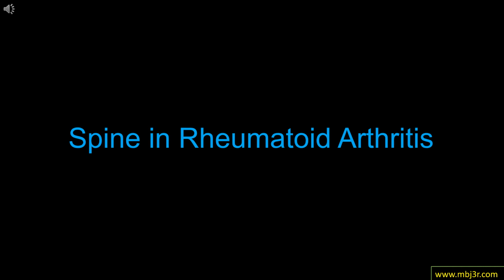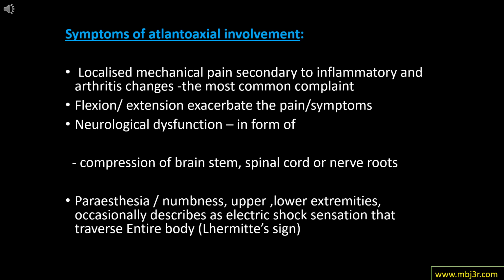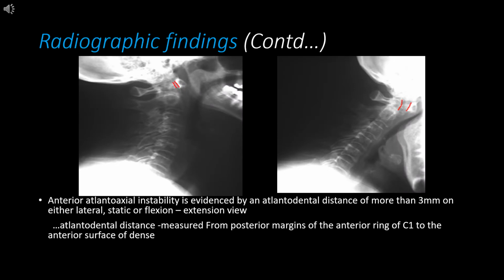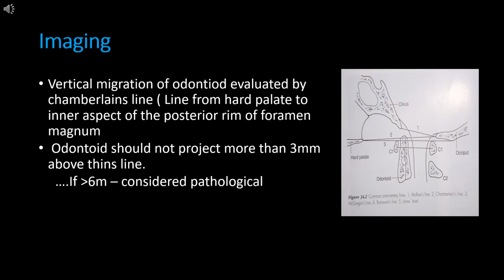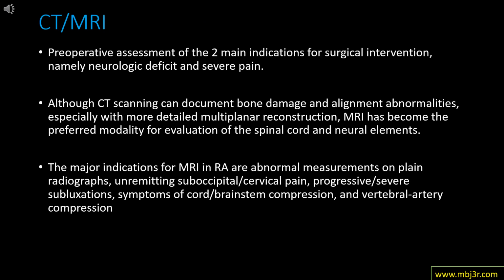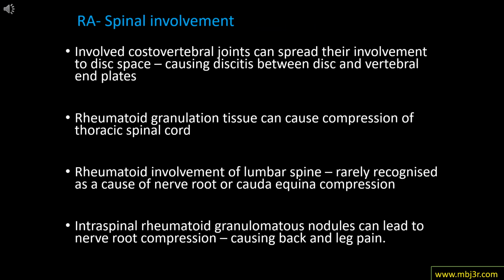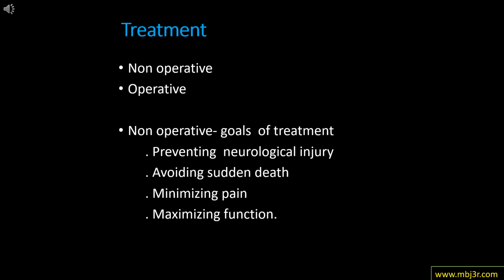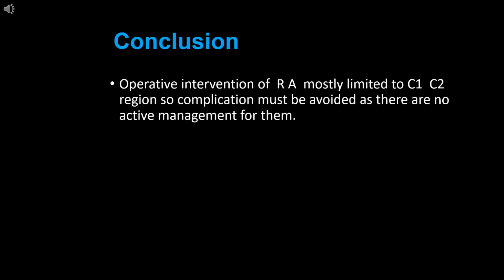Spine in Rheumatoid Arthritis. dr mallinath g. manipal hospitals. bangalore.